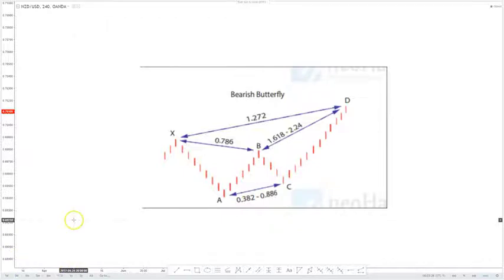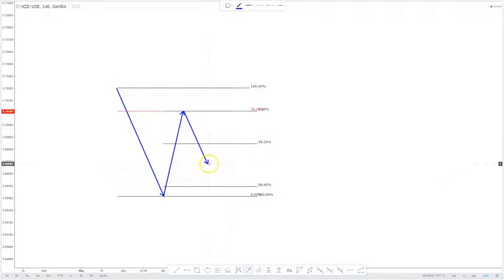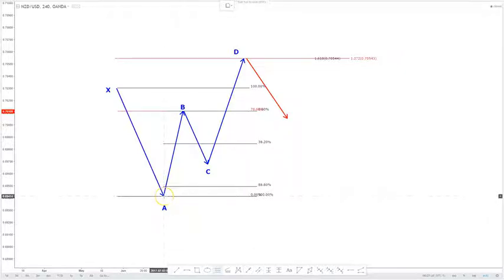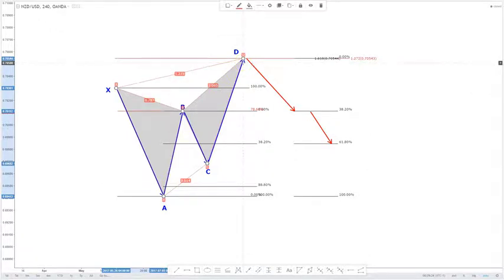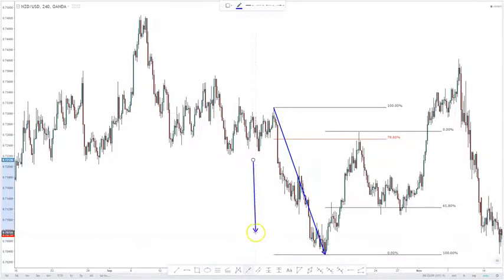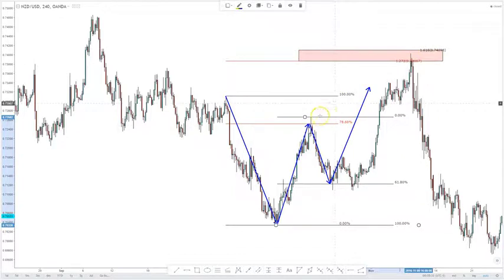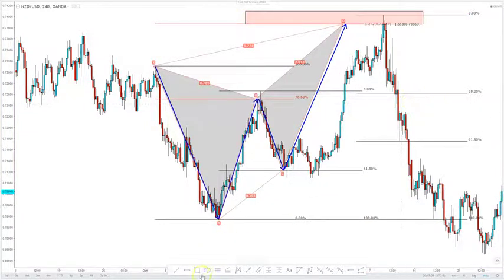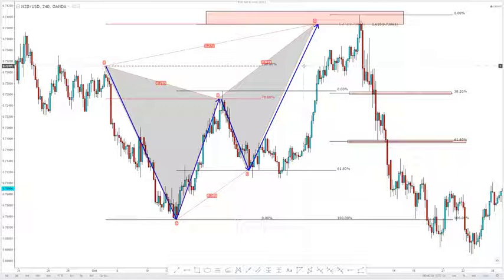3 BUTTERFLY PATTERN Forex Course ADVANCED HARMONICS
what is the Butterfly Pattern?

The Butterfly pattern can be found near key market reversal points, usually at intermediate highs and lows. The appearance of the butterfly pattern indicates reversals when it is validated. The chart below gives an illustration of the Bullish and Bearish butterfly patterns.
Bullish and Bearish butterfly patterns example
The main rules of the Bullish and Bearish Butterfly patterns are as follows:

Butterfly Rules
AB can retrace up to 78.6% of the XA leg
BC can retrace between 38.2% – 88.6% of AB
CD can be an extension of 1.618% – 2.618% of AB
CD can also be an extension of up to 1.272% – 1.618% of XA leg
The point D is known as the PRZ or Potential Reversal Zone
From Point D, a trade can be entered with stops at or above (below) the price point at D.

Butterfly Target Levels
Once a position is entered at D, profits can be booked at 61.8% of CD with the second target at 127.2%. Despite the above rules, in real time such text book patterns that qualify every point of the swing legs do not form as expected, so traders should be a bit flexible while identifying the butterfly patterns